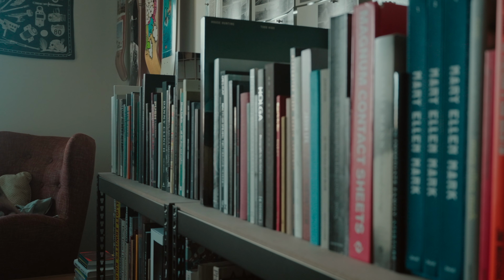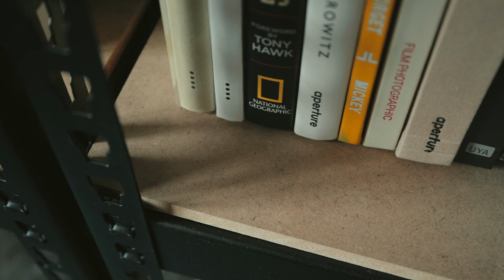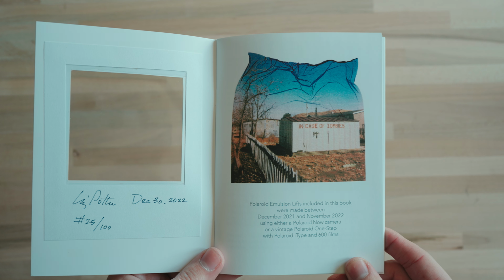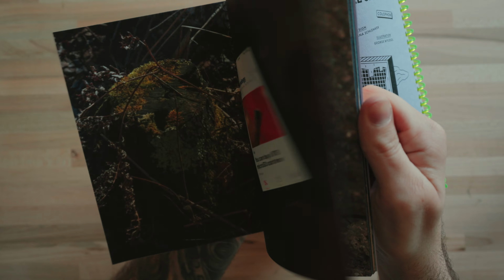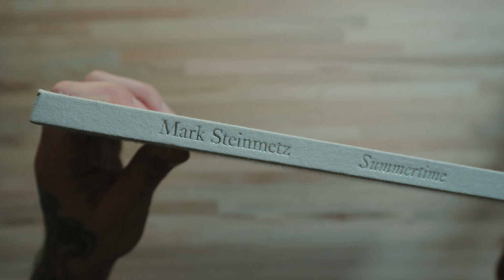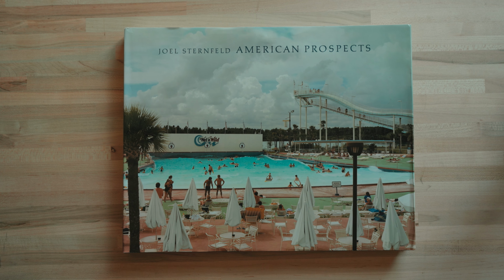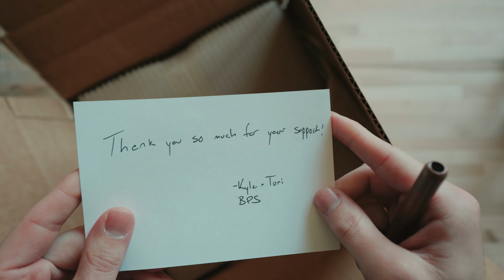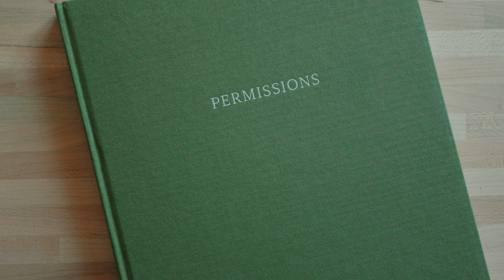a look at my photo book shelves & recent pickups | off the shelf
Sharing my photo book shelves and some recent pickups!